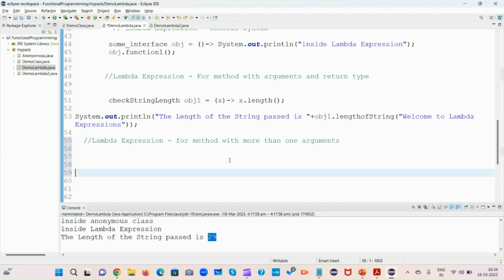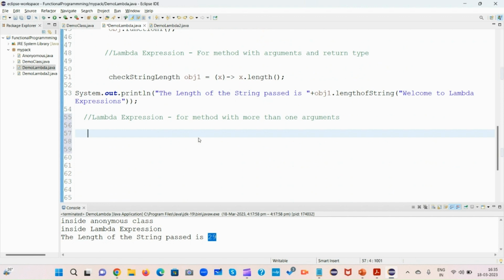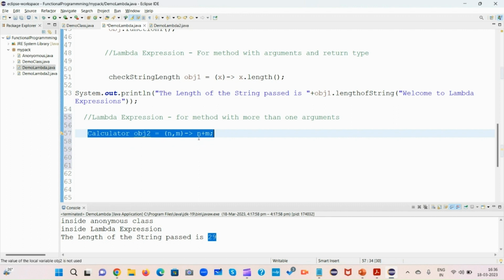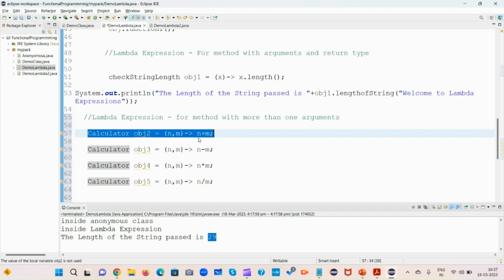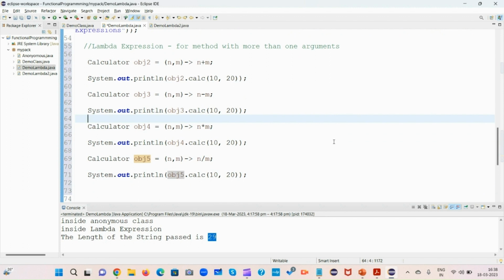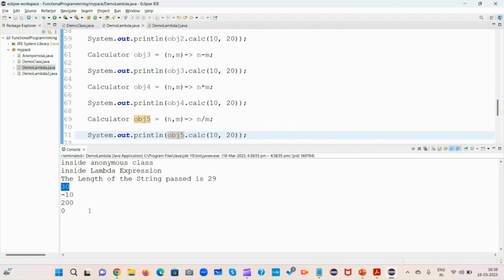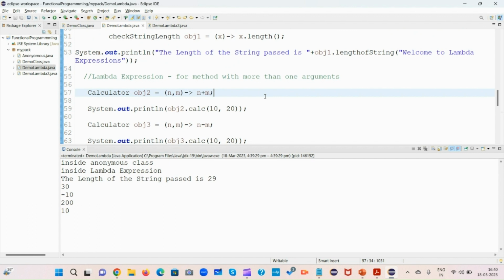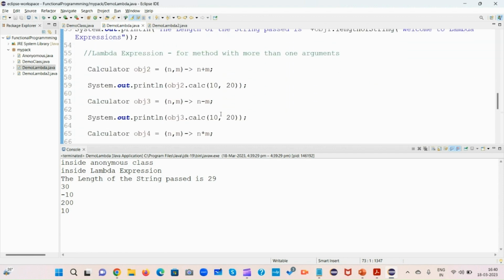Functional Programming in Java - Lambda Expressions - Part III - Devsena Mishra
Lambda Expressions in Action - Part III